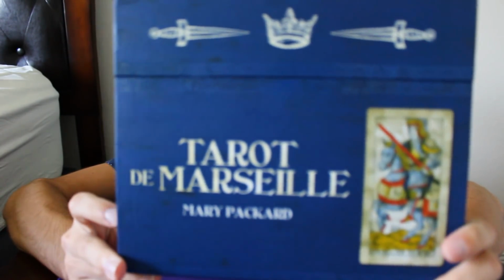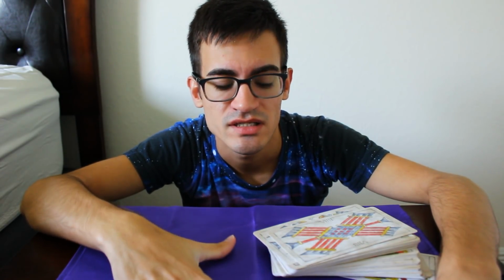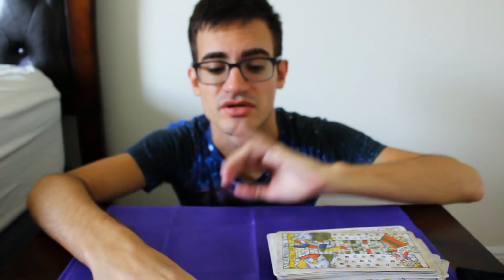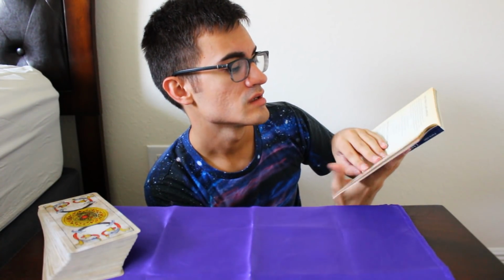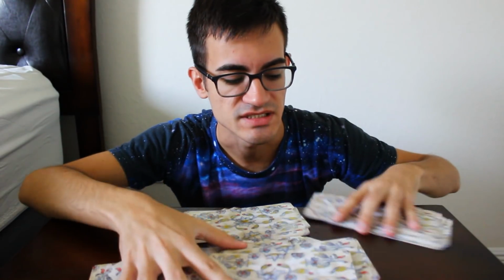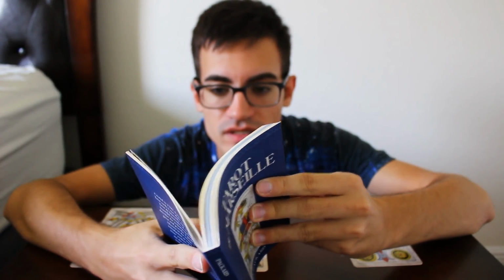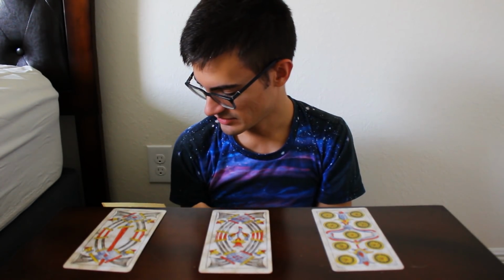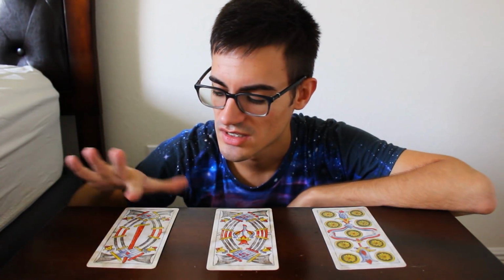Cancer Horoscope August 2018: You Know What To Do!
reading starts at 10:10
I highly advise you still watch the first ten minutes of this video though, because I go into in depth explanation about these new tarot cards. They are the Tarot De Marseille by Mary Packard.
Watch this video to get all info about these new deck of cards and future readings until I get new cards again! I will still be using my old tarot deck!